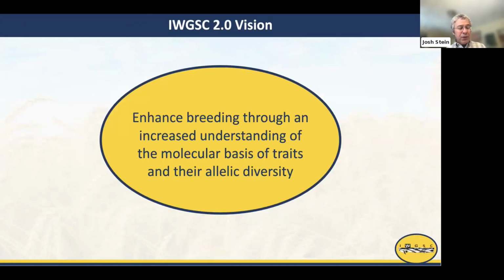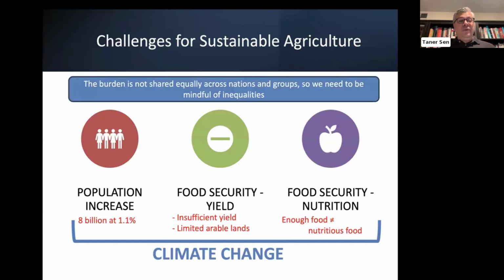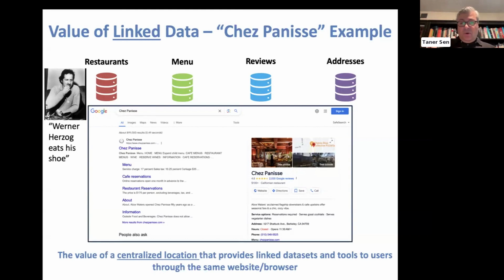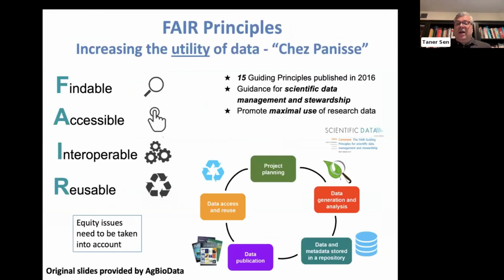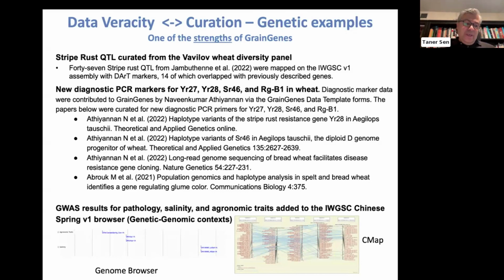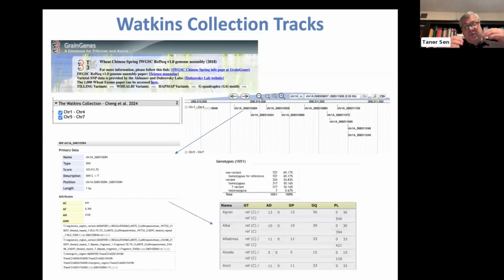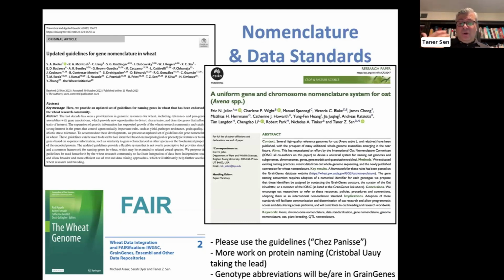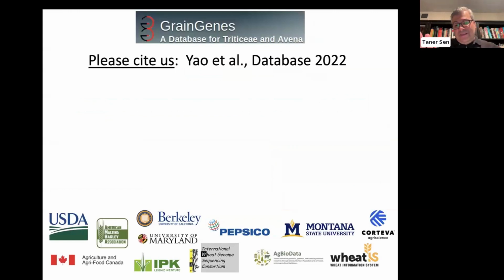GrainGenes: a Centralized Nexus for Small Grains Data and Communities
Speaker: Taner Sen, Lead Scientist, USDA-ARS/UC Berkeley, USA

Outline:
As one of the US Department of Agriculture—Agricultural Research Service flagship databases, GrainGenes serves the data and community needs of globally distributed small grains researchers for the genetic improvement of the Triticeae family and Avena species that include wheat, barley, rye, and oat. GrainGenes accomplishes its mission by continually curating enriched cross-linked data content following the findable, accessible, interoperable, and reusable principles, enhancing and maintaining an intuitive web interface, creating tools to enable easy data access, and establishing data connections within and between GrainGenes and other biological databases to facilitate knowledge discovery. GrainGenes assists the small grains research communities, collaborates with data generators and genome sequencing groups, and contributes to the International Wheat Genome Sequencing Consortium, the AgBioData Consortium, and the International Wheat Initiative through the Wheat Information System (WheatIS).

References:
1) Eric Yao, Victoria C Blake, Laurel Cooper, Charlene P Wight, Steve Michel, H Busra Cagirici, Gerard R Lazo, Clay L Birkett, David J Waring, Jean-Luc Jannink, Ian Holmes, Amanda J Waters, David P Eickholt, Taner Z Sen; GrainGenes: a data-rich repository for small grains genetics and genomics, Database, Volume 2022, 2022, baac034,
2) Michael Alaux, Sarah Dyer, Taner Z. Sen; Wheat data integration and FAIRification: IWGSC, GrainGenes, Ensembl and other data repositories. The Wheat Genome. Springer, Cham, pp 13–25, 2023.
3) Boden, S.A., McIntosh, R.A., Uauy, C. et al. Updated guidelines for gene nomenclature in wheat. Theor Appl Genet 136, 72, 2023.

Slides presented during the webinar and Q&A answers can be found on this